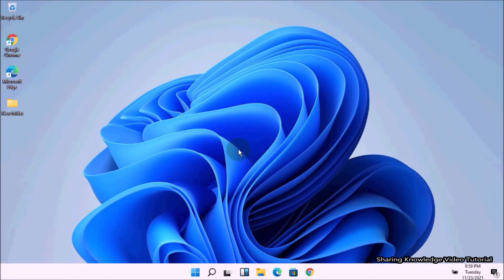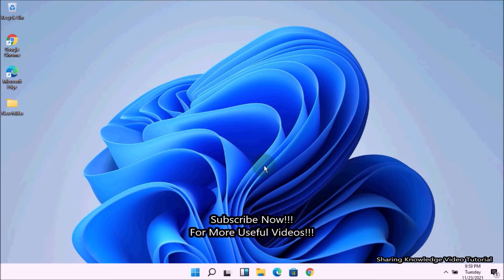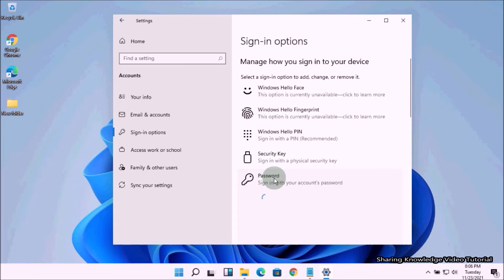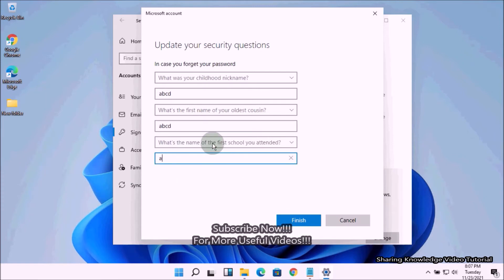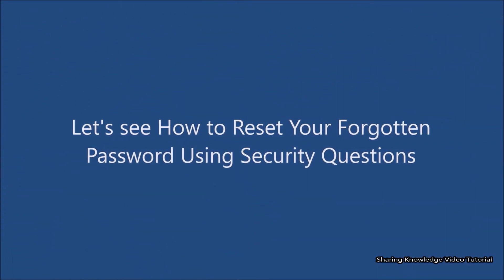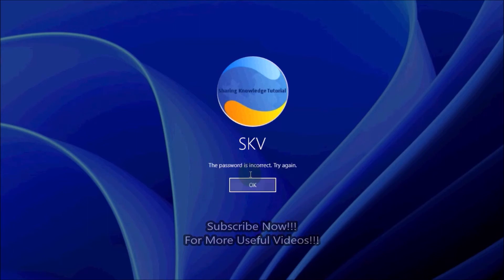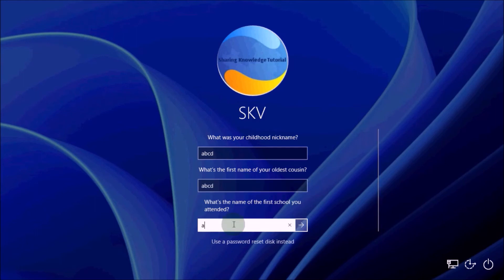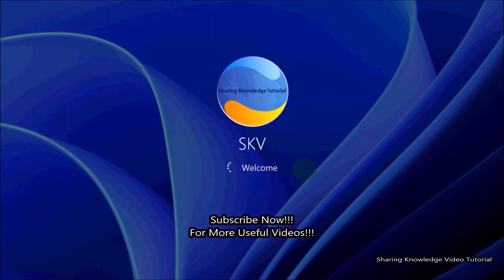How to Update Security Questions & Answers in Windows 11 for Use a Reset Password Link on Login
In this video will show you How to Update Security Questions in Windows 11 for Reset Password Link on Login Screen.

If you use a local account in Window 11. We recommend you add security questions to your local account in case you forget your password. If you have created a security question, then you can easily set a new password for sign in to your Windows 11 PC. That is what we are going to do.

How to Update Security Questions & Answers in Windows 11 for Use a Reset Password Link on Login Screen.

Update Security Questions for Reset Forgotten Password in case you forget your password.

Let's see How to Update Your Security Questions
How to Reset Forgotten Windows 11 Password with a Password Reset Disk/How to Use Password Reset Disk.
How to Reset Forgotten Windows 11 Pin or Password from Login Screen with Microsoft Account | Windows.

How to Create a Password Reset Disk on USB Flash Drive in Windows11/How to Use a Password Reset Disk.
If you think other people would enjoy this video make sure to SHARE the VIDEO!

Category
Education
License